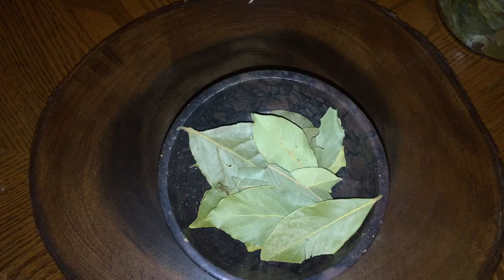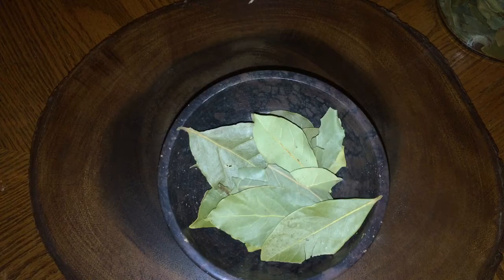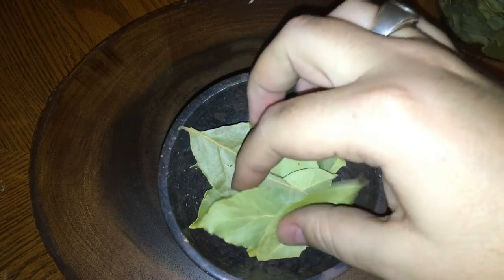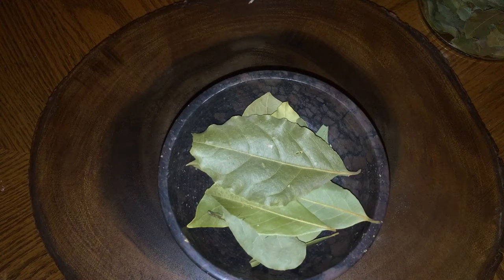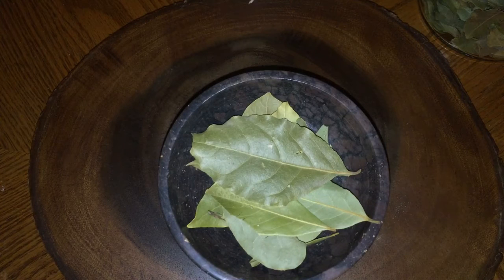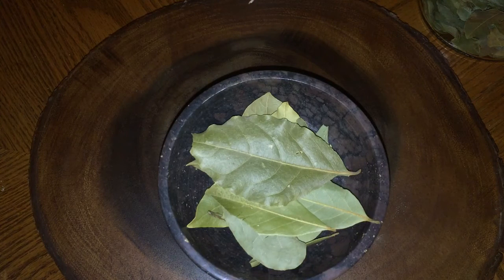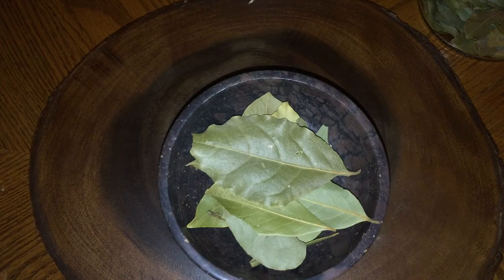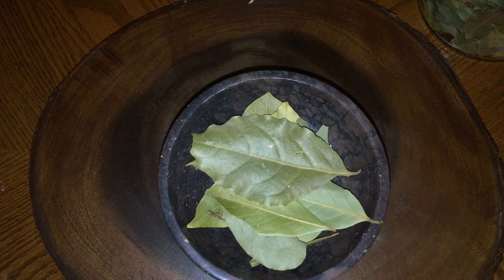Herbal Episode 20 - Bay Leaf Part 2